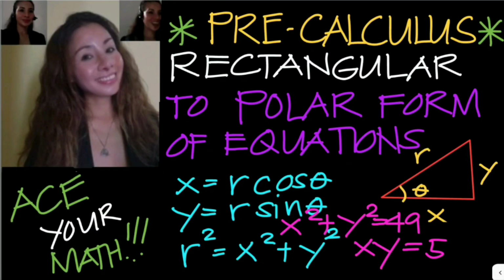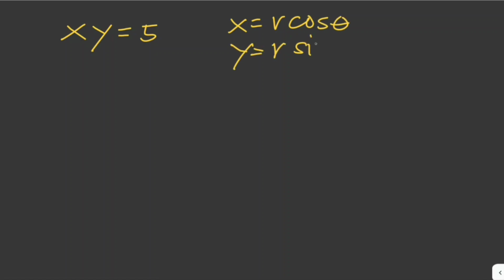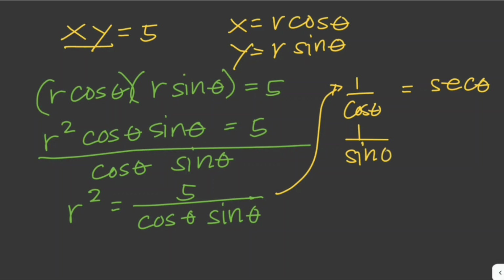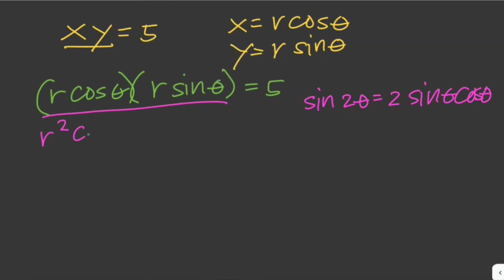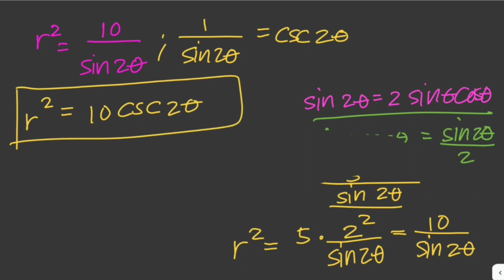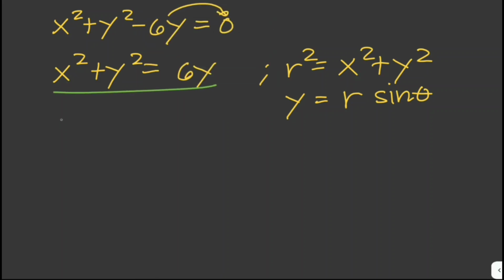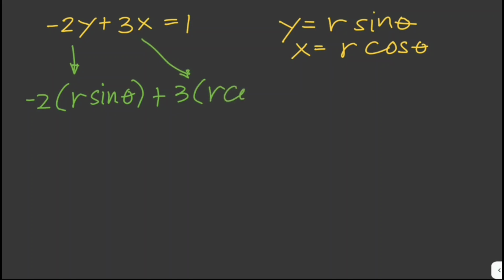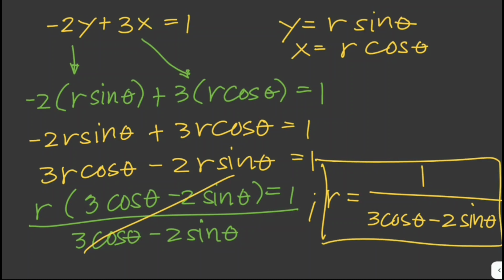PRECALCULUS: CONVERT RECTANGULAR EQUATION INTO POLAR EQUATION by Jane Maciejewski